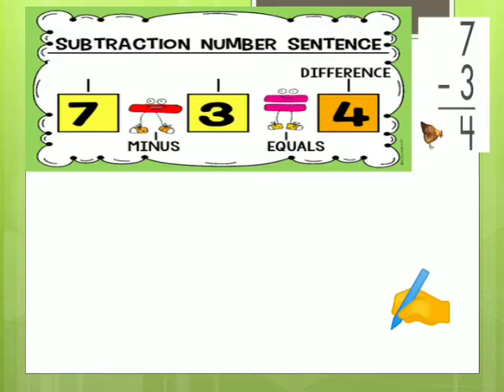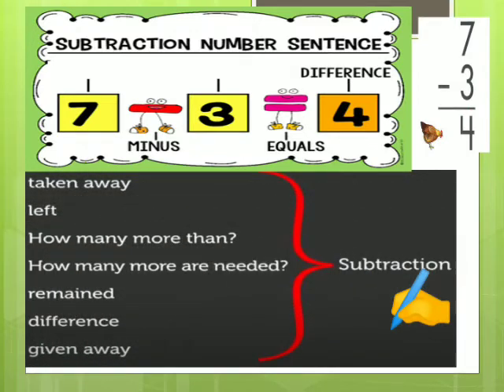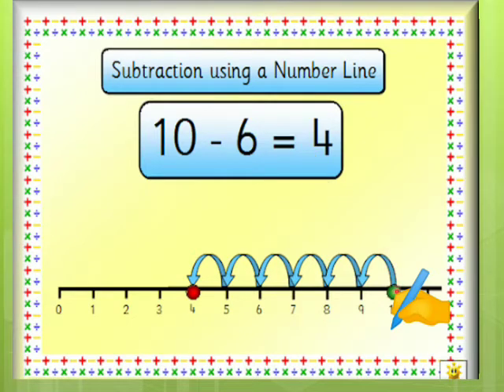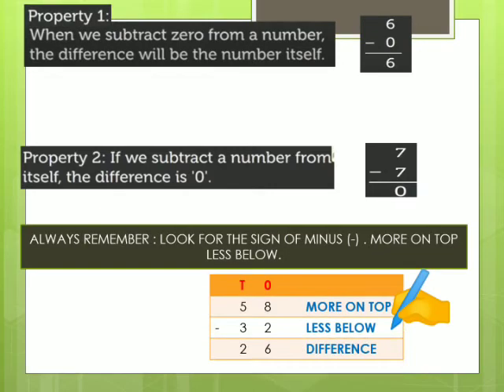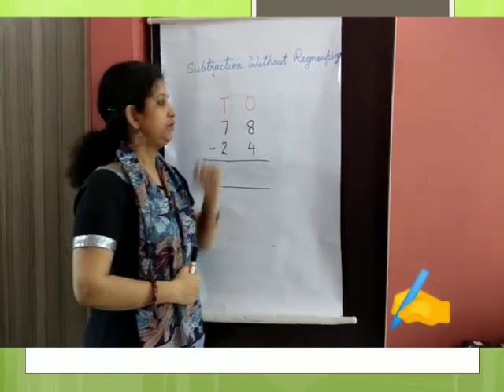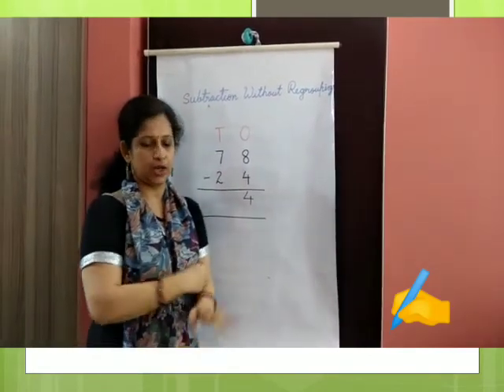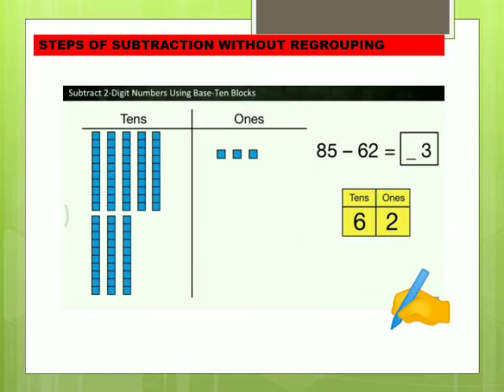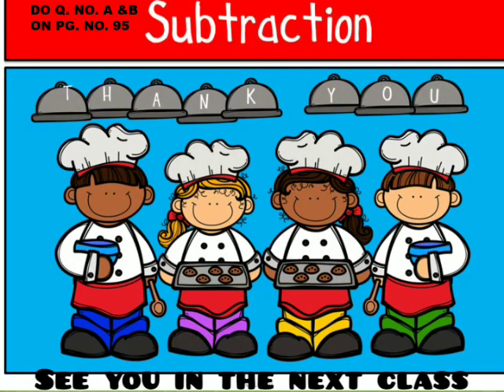Subtraction Class 2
This video has been created to teach basic concepts of Subtraction to primary kids.
# Primary Math
No Regrouping
Properties of Subtraction
Class 2
Class 3
# Subtraction on number line